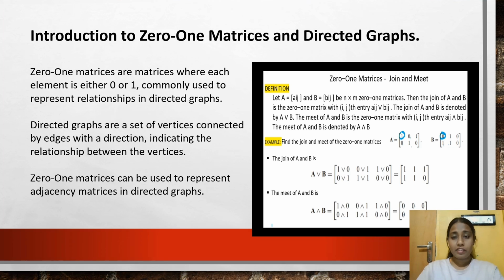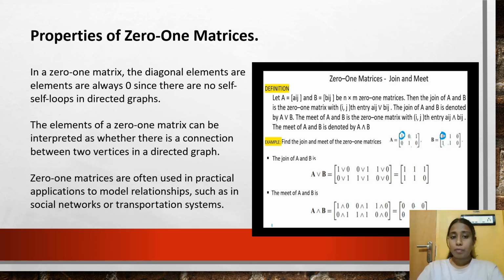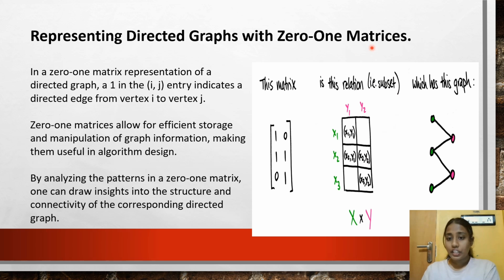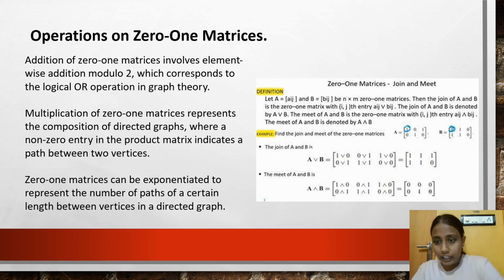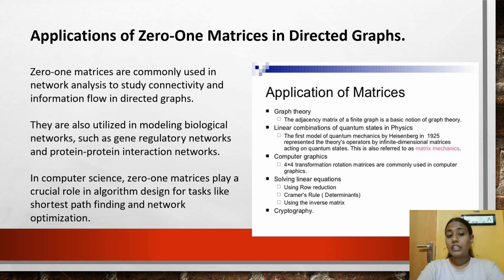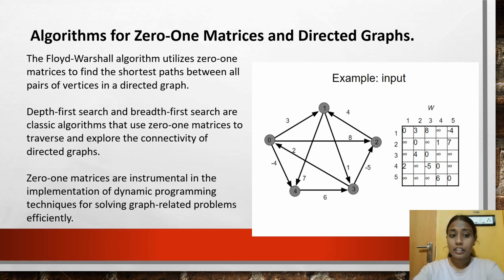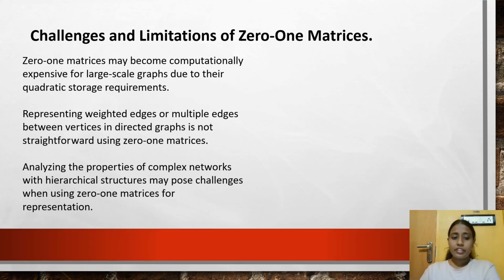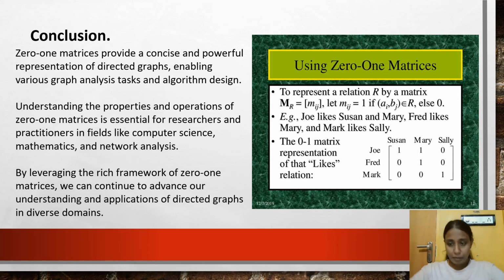Mathematics for Engineers